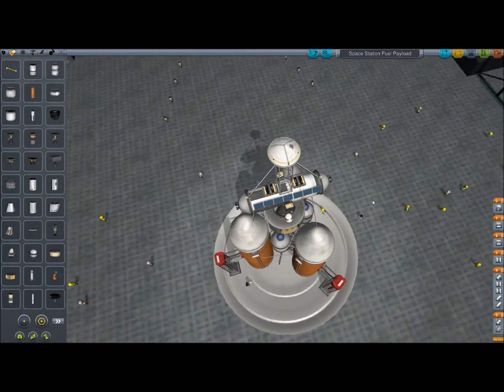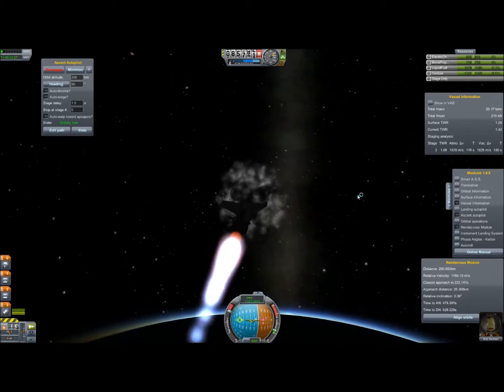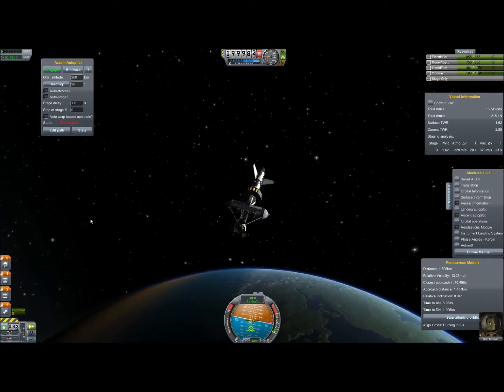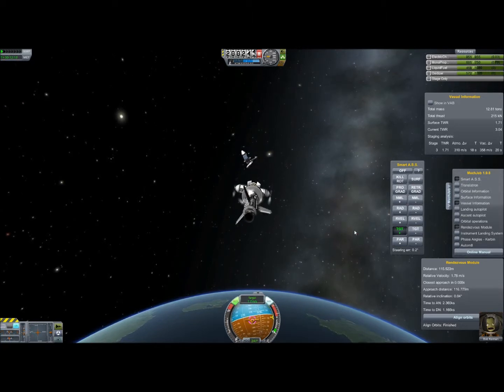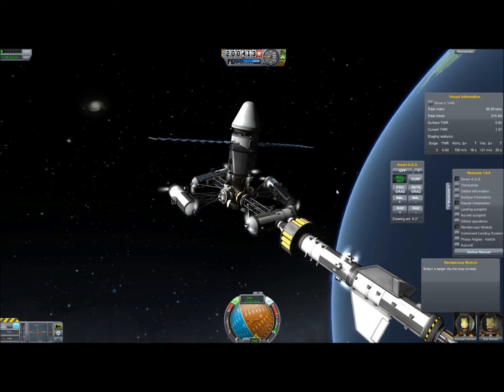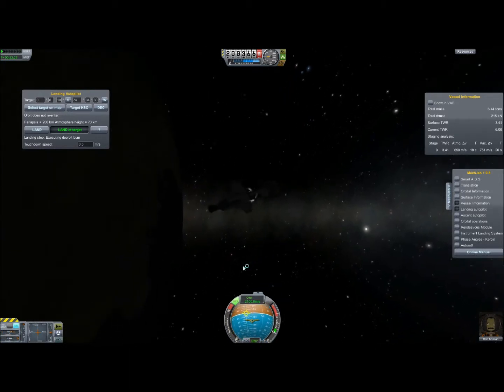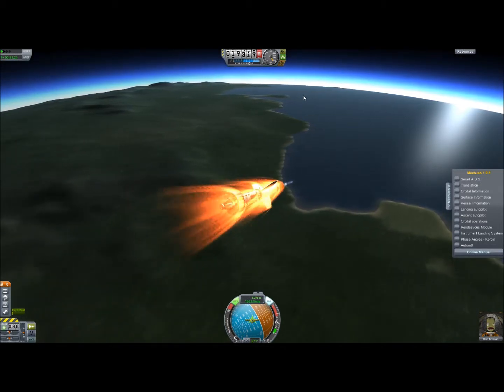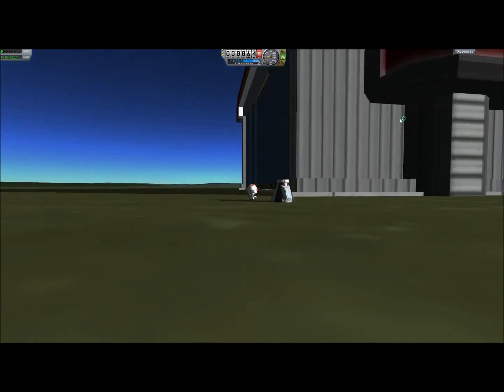Kerbal Space Program Space Station Construction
In this video, I take up a fuel payload and dock to my space station in orbit around Kerbin. This completes my fuel station. You will see basic craft design, ascent, orbital operations, docking, and returning to KSP.